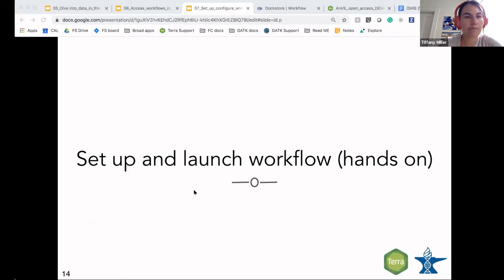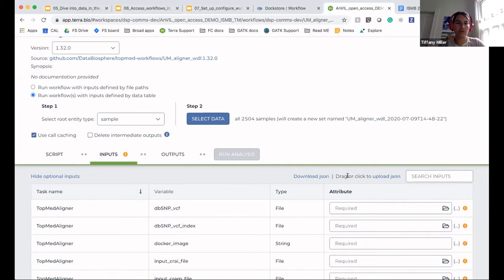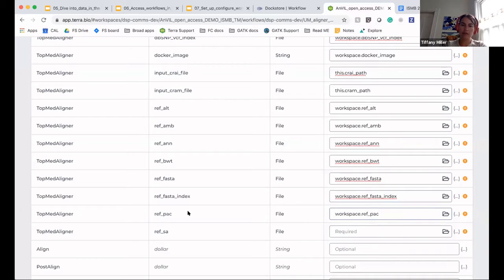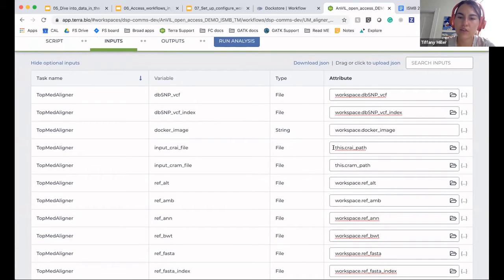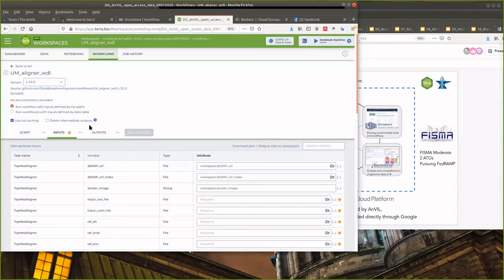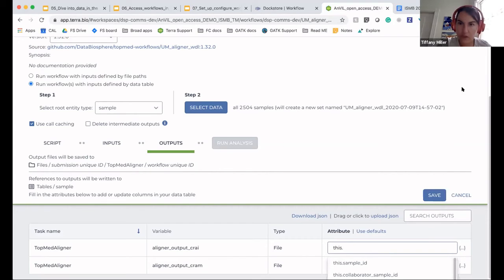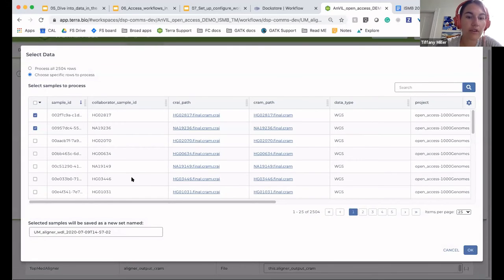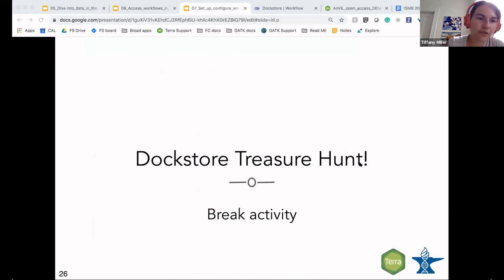TT02-V - Set up and run your workflow - Tiffany Miller - Tutorials - ISMB 2020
EDAM Keywords: Software Engineering, Workflows